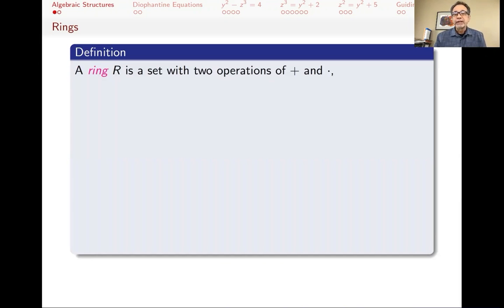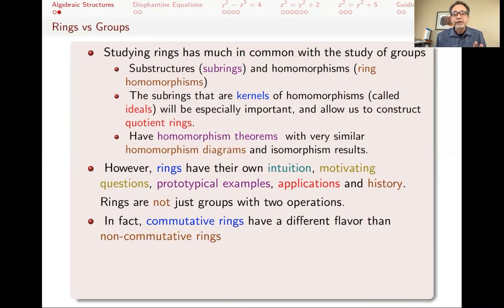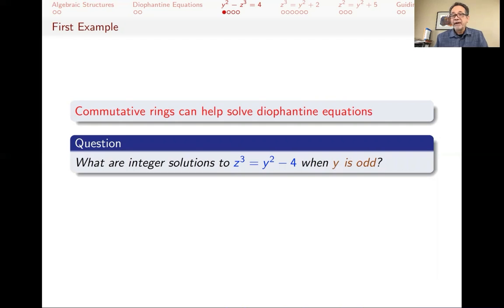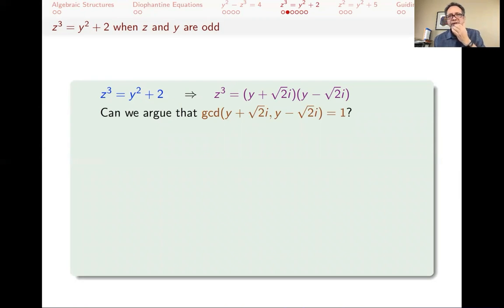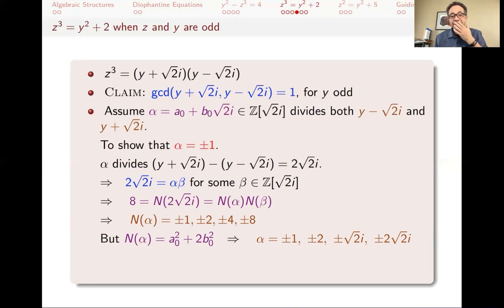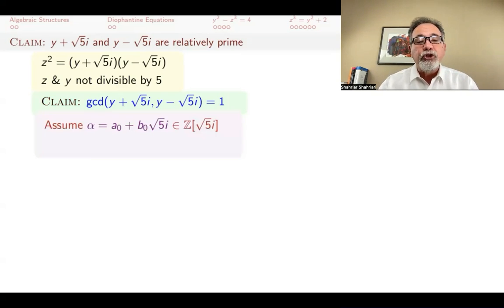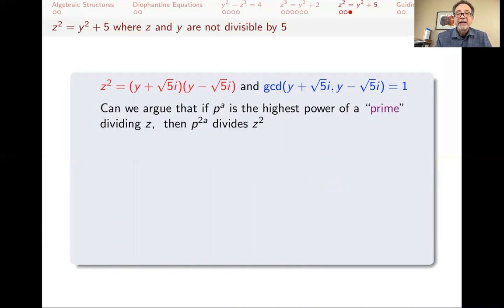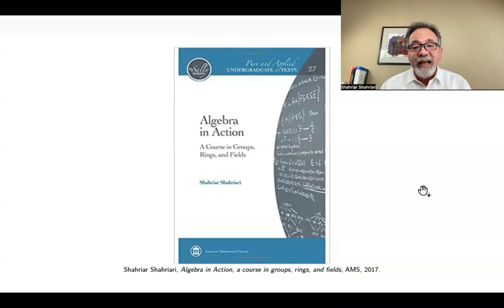AR01 Why Rings? Diophantine Equations & Rings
In abstractalgebra why do we study rings? When solving diophantineequations we are naturally led to working with sets of numbers (quadratic integer rings) as if they were integers. This leads us to motivating questions for ring theory. In this video, three examples of Diophantine equations are considered in some detail to show that we need to define divisibility, primenumber and prime factorization in the context of general rings.
00:00 Introduction
00:32 What is a ring?
02:58 Rings vs Groups
05:04 What is a Diophantine Equation?
05:52 Solving Diophantine Equations is hard: Fermat's Last Theorem vs Euler's Conjectures
08:24 First Example: z^3 = y^2-4 and y odd
11:26 Discussion: concepts used in 1st example
11:55 Second Example: z^3 = y^2 + 2
14:25 Definition: Quadratic integer rings
14:45 The Norm Function
15:33 Second Example continued
19:38 Nagging Questions: Primes & their properties
19:48 Third Example: z^2 = y^2 + 5
25:54 The solution to 3rd example is wrong!
26:15 What went wrong? Unique Factorization is the key
28:03 Guiding Questions for Ring Theory